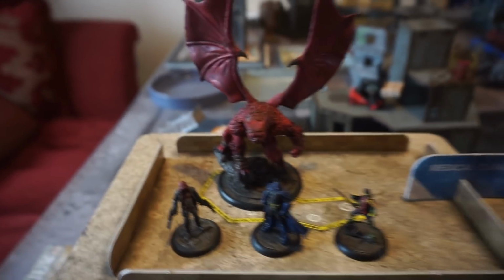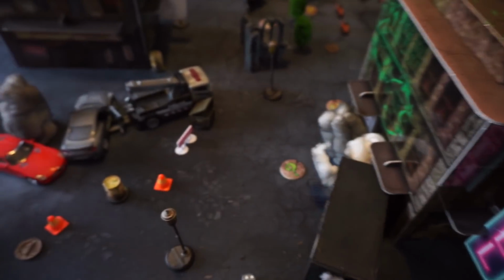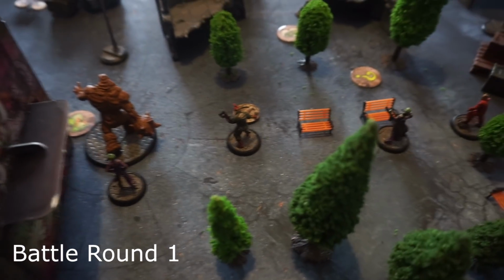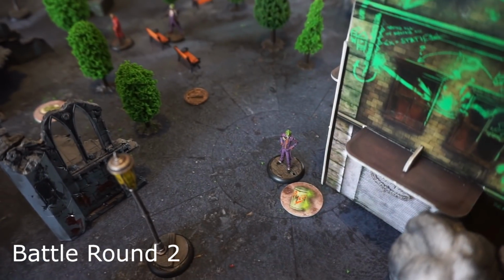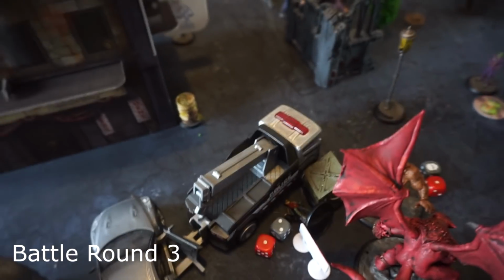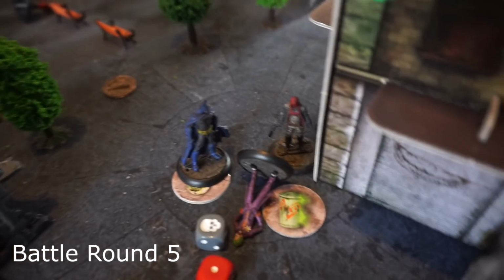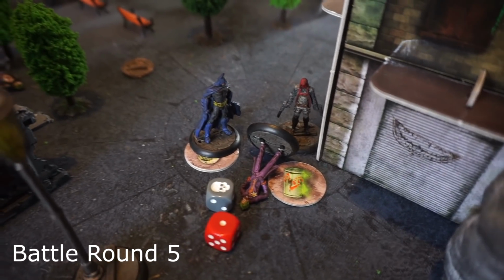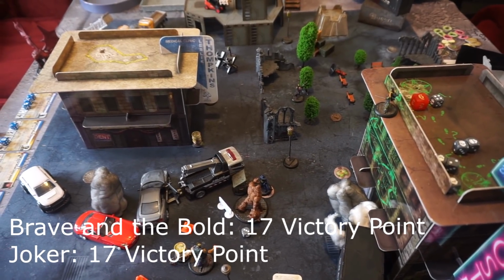Batman Miniature Game - Brave and the Bold VS Joker - 350 REP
Playing Batman the miniature game 2nd edition. This is still just learning to play the game with 350 REP crews from Brave and the Bold and Joker.